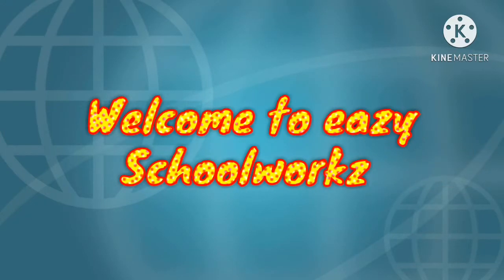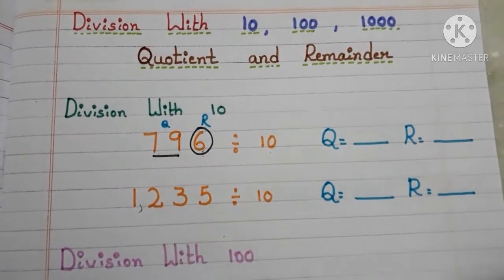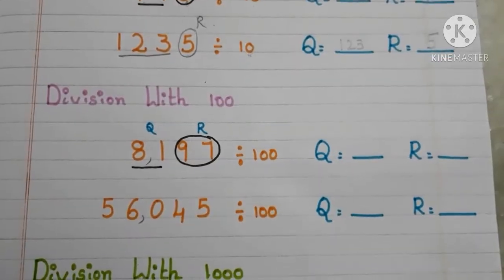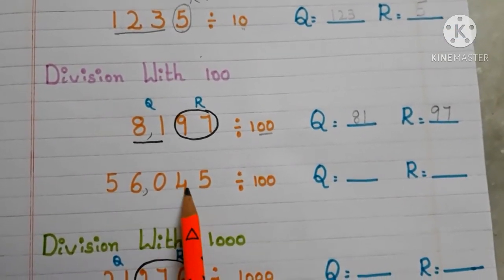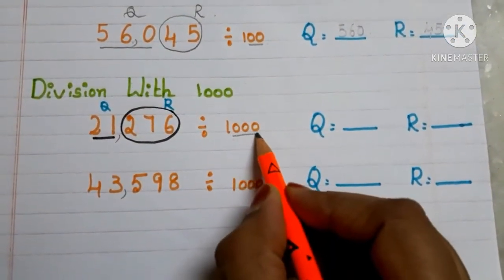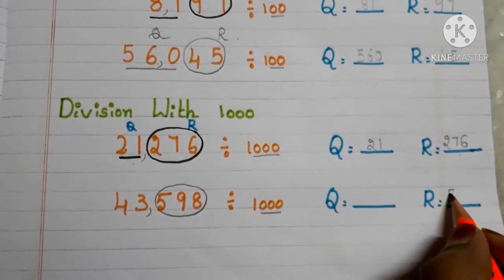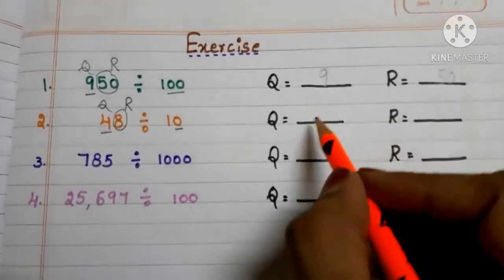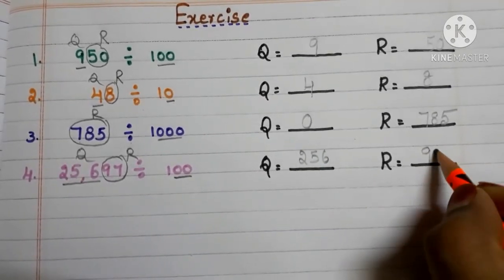Division with 10 100 1000 Quotient and Remainder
in this video I explained what is the quotient and remainder when we divide a number with 10 100 and 1000 by taking examples. Generally children will get these type of questions in fill in the blanks section. I hope this video is very helpful for children especially when they are doing homework.